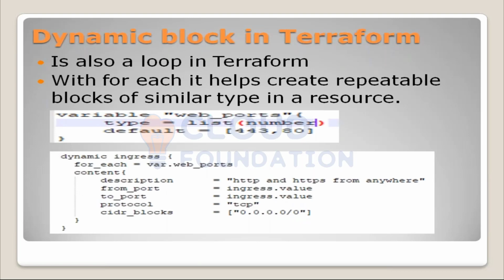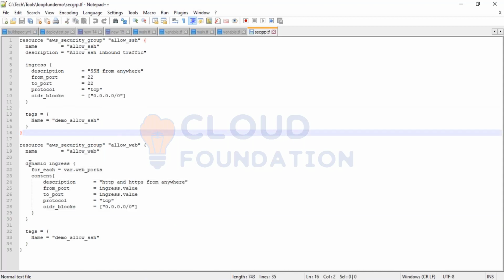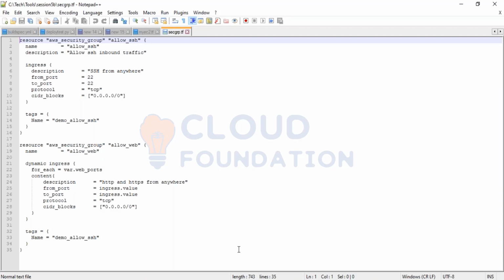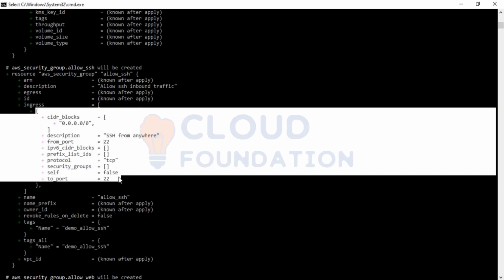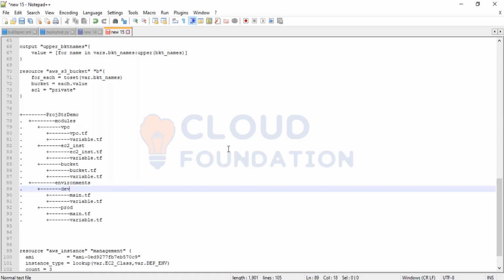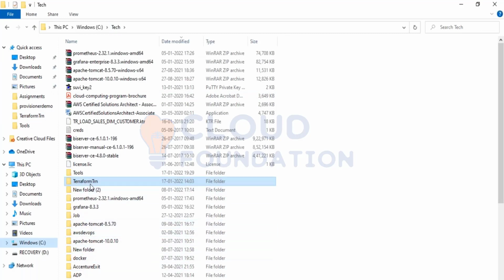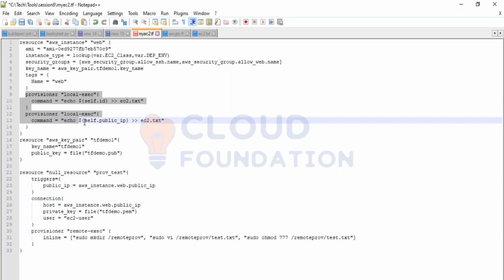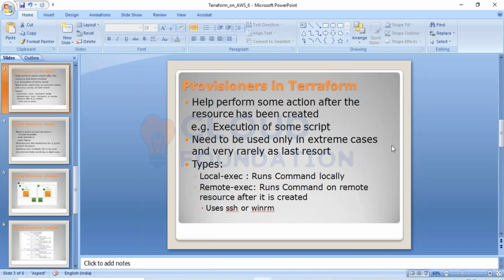Terraform AWS Tutorial | Cloudfoundation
Are you looking for Terraform AWS tutorial?
Terraform is a powerful tool for provisioning and managing cloud infrastructure. It is an open source tool that enables you to define your infrastructure as code and to deploy and manage that infrastructure across a variety of cloud providers, including AWS.

Terraform is a great tool for those who are already familiar with AWS and are looking for a way to automate their infrastructure management. It is also a good tool for those who are new to AWS and are looking for an easy way to get started with provisioning and managing AWS resources.

Our expert faculty will guide you through all the concepts you need to know to pass the Terraform AWS certification exam, while our full time technical support team will be there to help you every step of the way. Plus, our flexible training hours mean you can study at a time that suits you.

Topic Covered: -
This video has covered on the topics of Loops, Dynamic Block, Provisioners in Terraform AWS.